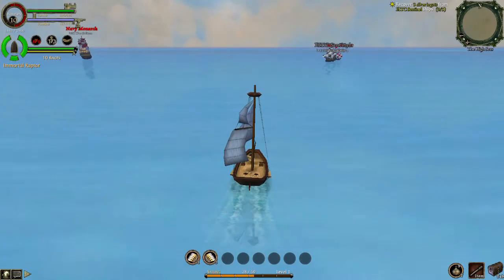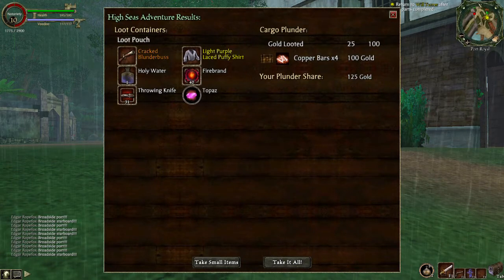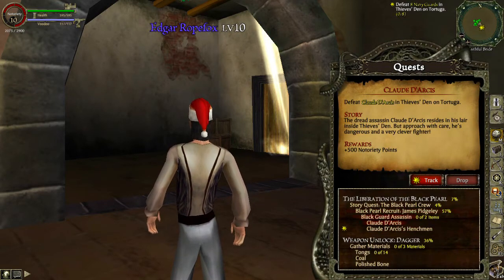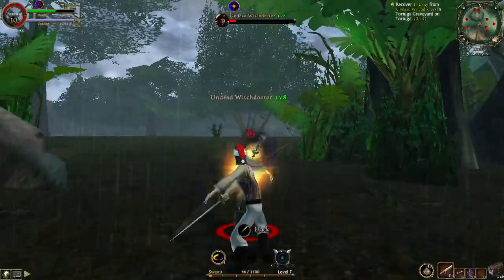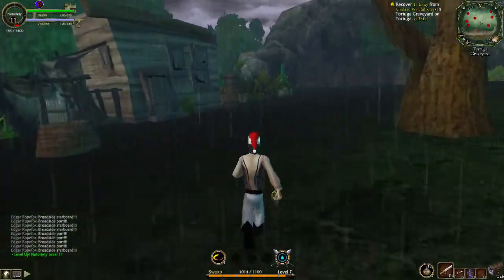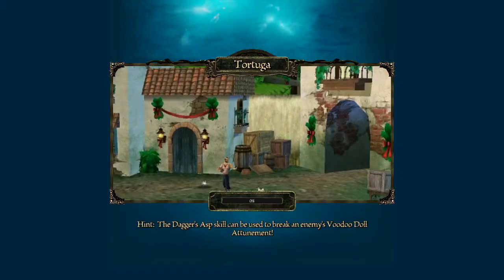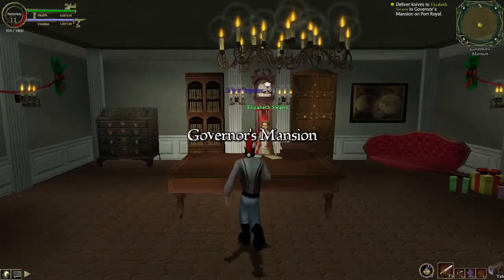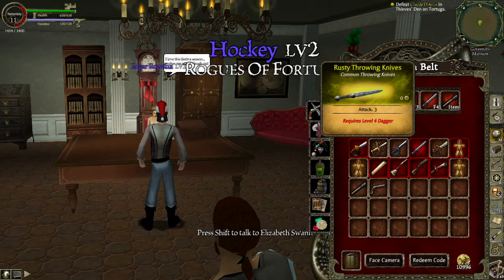The Legend of Pirates Online: Part 6 - Undead Witchdoctors and Brutes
Going back and forth between the same two enemies. It's pretty effective to get these quests done.

The bottom of the description looks pretty interesting huh? ( º ل͜ º ) Well since you're down here, why don't you click this